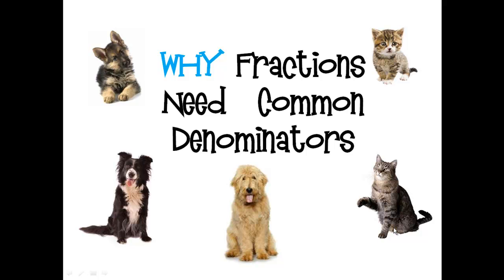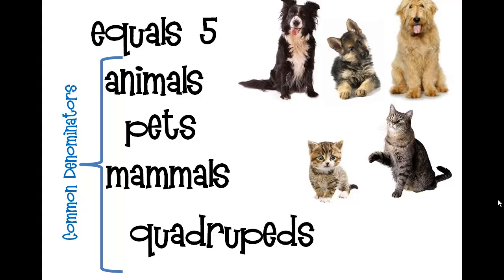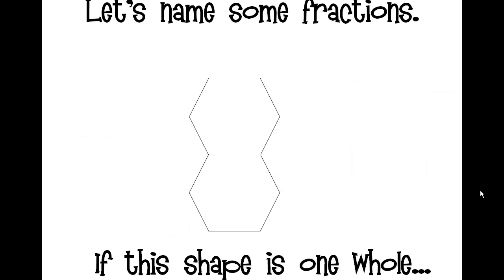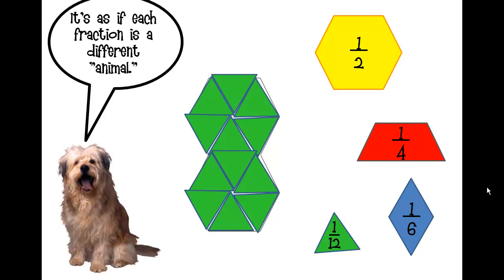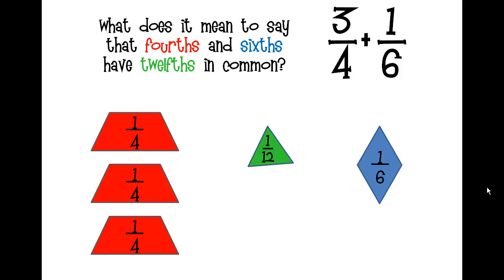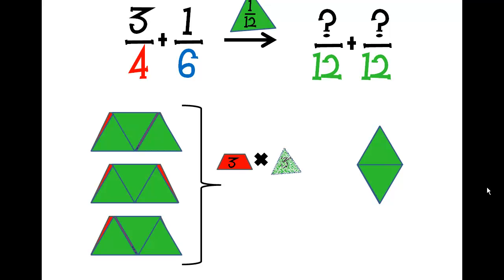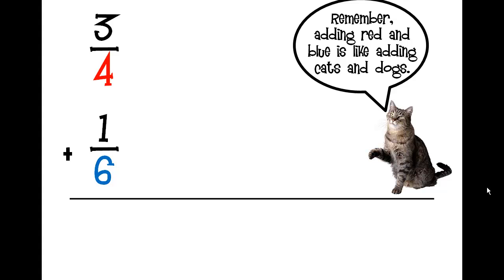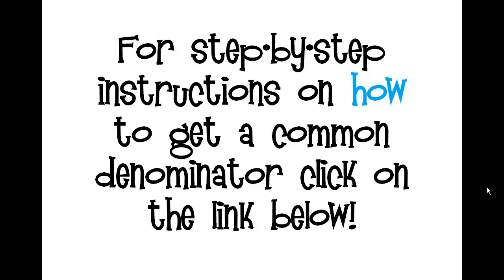WHY You Need Common Denominators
UNDERSTANDING the "why" behind common denominators will help you successfully add fractions.  To see HOW to get a common denominator, view this video